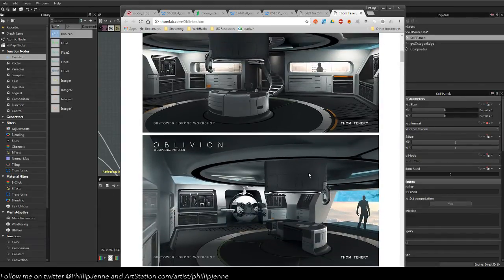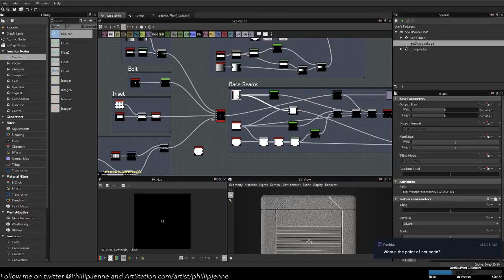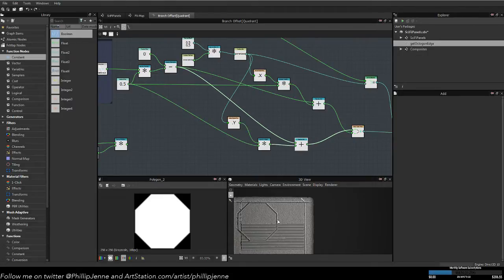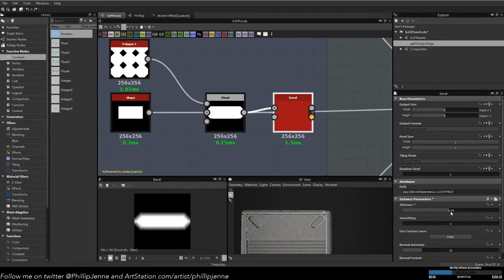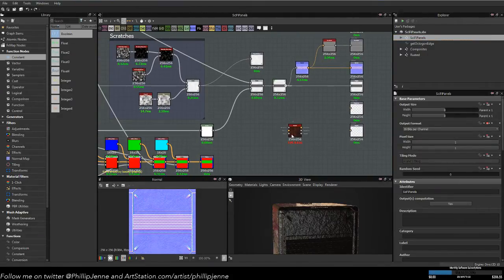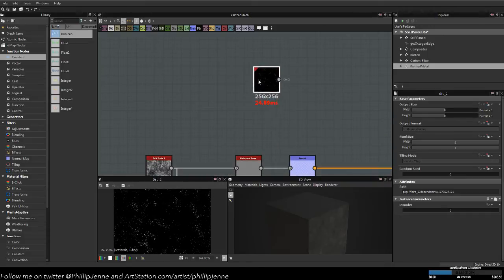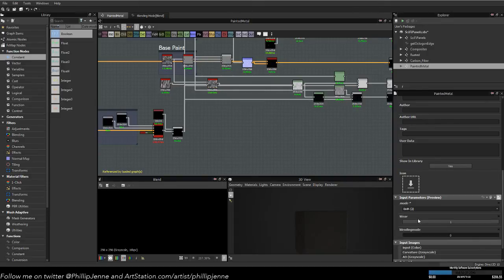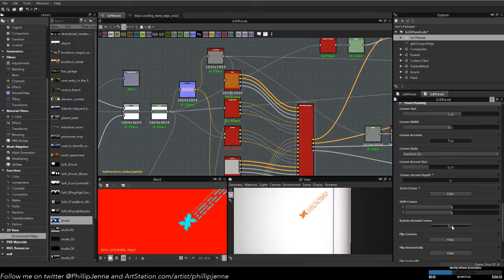Sci-Fi Paneling Hardsurface